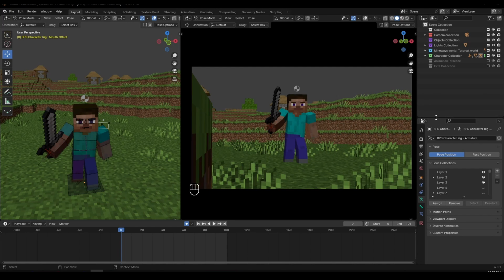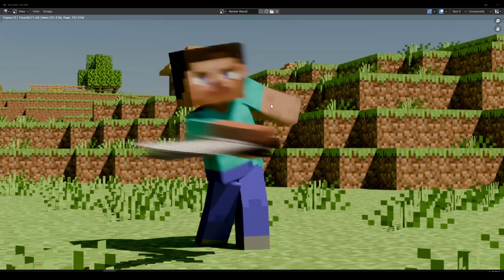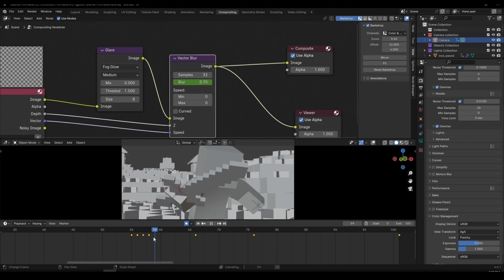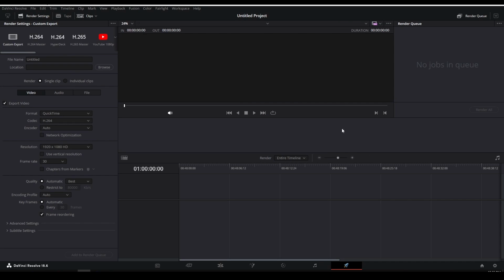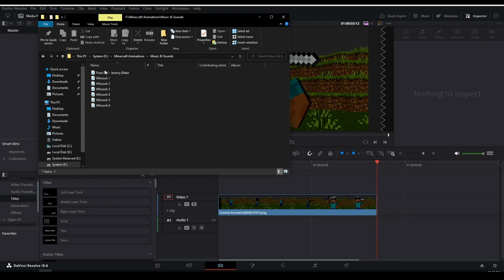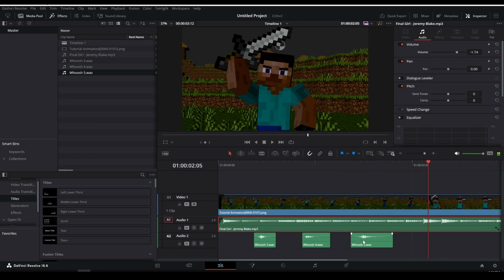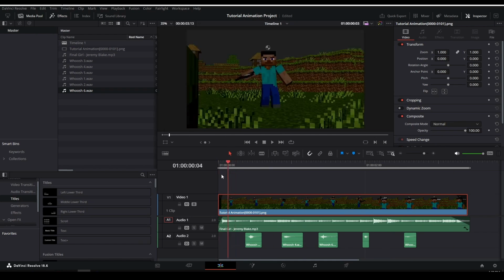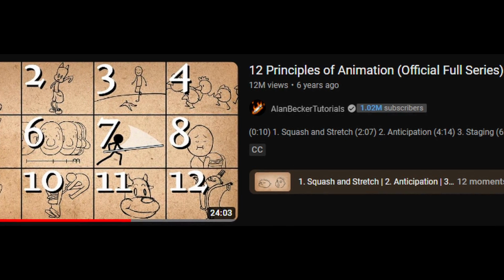Minecraft Animation Tutorial Part 5 - Rendering (Blender 4.0)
Learn how to make Minecraft animations using these step-by-step tutorial series, aimed at beginners and also intermediate users, who want to switch to Blender 4.0

🎬 Ready to put the finishing touches on your Minecraft masterpiece? Part 5 is your go-to guide for rendering, editing, and adding sound effects and music using Blender 4.0. Learn how to turn your animations into polished videos with smooth transitions and professional audio enhancements.

🖼️ Dive into the world of rendering, where we ensure your Minecraft scenes look crisp and vibrant. Then, follow along as we explore video editing techniques to seamlessly piece together your animation clips. Want to make your Minecraft world come alive? We'll also cover the art of adding sound effects and music to enhance the overall experience.

🎵 Whether you're a seasoned Blender user or just starting, this tutorial will walk you through the final steps of creating captivating Minecraft animations.

Timestamps:
00:00 - Intro
00:20 - Output settings
04:00 - Motion blur in Compositing
07:00 - Depth of field
09:10 - Keyframing the Motion blur
11:20 - Viewport rendering
12:15 - Video editors
13:20 - Downloading Davinci Resolve
14:10 - Creating a new project in Davinci Resolve
14:45 - Quick overview and project settings
15:40 - Changing frame display mode to sequence
16:10 Importing the image sequence
17:30 - YouTube Audio Library
19:25 - Downloading music
20:10  - Importing the music
21:00 - Cutting and adjusting tracks
22:35 - Fade-in and Fade out effects
23:30 - Adding Sound effects
27:40 - In and out points
29:00 - Adjusting the volume
30:35 - Rendering the animation in Blender
33:10 - Exporting in Davinci Resolve
34:15 - Paying the animation
34:30 - Summarizing the series
35:00 - My advice for improvements
36:20 - Conclusion